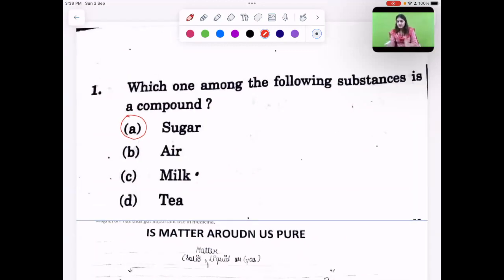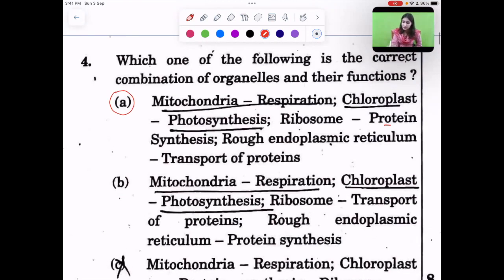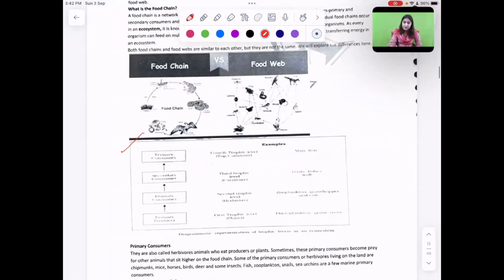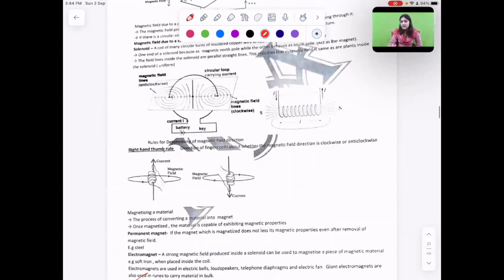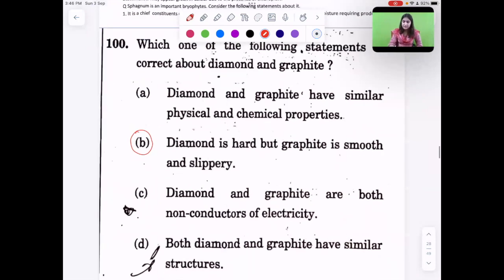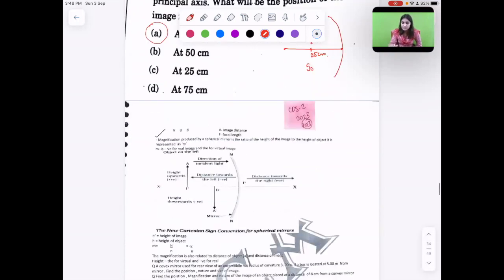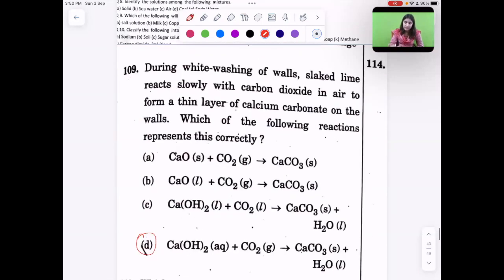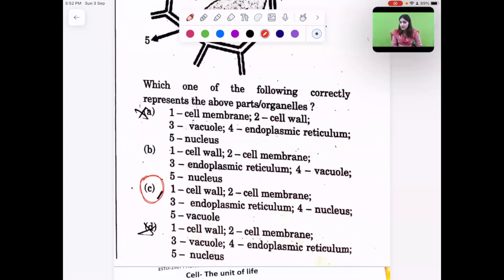CDS 2 2023 | AGAIN 90%QUESTIONS CAME FROM OUR NOTES CDS 2 2023 GENERAL SCIENCE PAPER ANSWER KEY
cut off cds 2 2023#cdsota22023
ota cut off CDS 2 2023
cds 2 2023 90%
IMA GENERAL KNOWLEDGE CDS 2  2023
INA cut off CDS 2  2023
AFA Cut ofCDS 2 2023
combined defence services PAPER ANSWER KEY
cds 2023
cds 2 2023 official
gov exam funda cds
cds cut off
CDs 2 2023 strategy
CDs 2 2023 notification
CDs 2 2023 result
CDs 2 2023 book list
CDs 2 2023 prepration
cds.journey cut off cds 2023Download cds 2 2023 GAT  Answer Key |  cds 2 2023 Answer Key for English | cds  2 2023 Answer Key of Set A, B, C, D | cds Exam 2023 | NEW CAREERS ACADEMY cds 2 2023 English Exam | cds Exam 2023|

cds 2 2023 English Answer Key for All Set A, B, C, D by English expert Hartaj Dhaliwal know about excat answer key, difficulty level and CDS 2 2023 English Answer Key of All Set A, B, C, D.

Welcome to Ncaacademy YouTube Channel No.1 NEW CAREERS ACADEMY (ARMY, AIR FORCE, NAVY,AFCAT ,CAPF , NDA , CDS ) . We focuses on preparing for competitive exams related to the defence sector, such as AIR FORCE , NAVY, ARMY , COAST GUARD ,NDA ,CDS,SSB

Everything that you want to know about your history, your present, your soldiers, your saviours, your freedom, your flag, your leaders, your rights and your duties. Everything you want to know about India. Everything you want to know about Indians. From common people with extraordinary talent to special ones with supreme might, Bharat Tak is your one stop for all information.CDS 2 2023
cut off cds 2 2023
cds 2023
cds cut off
cds.journey cut off cds 2023